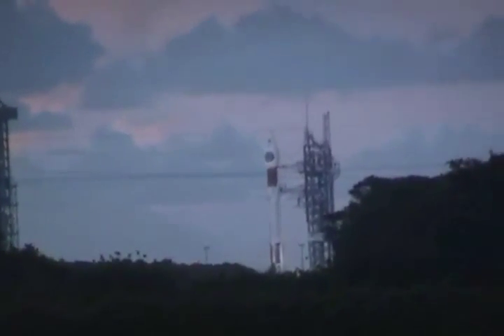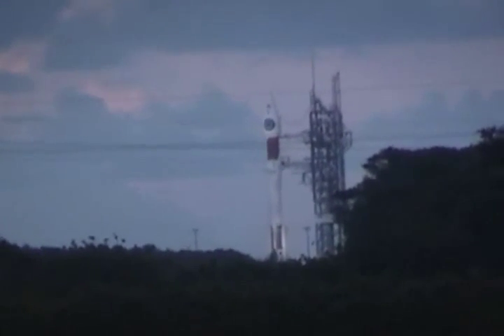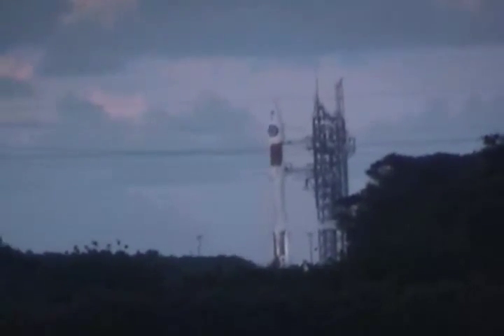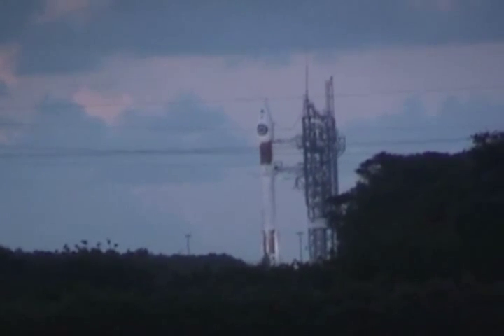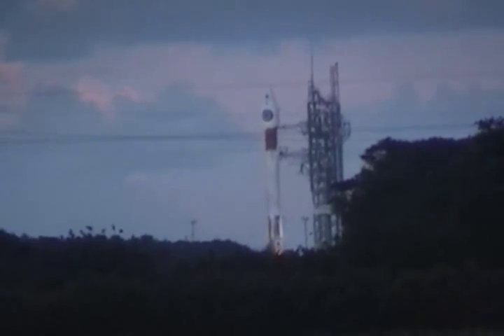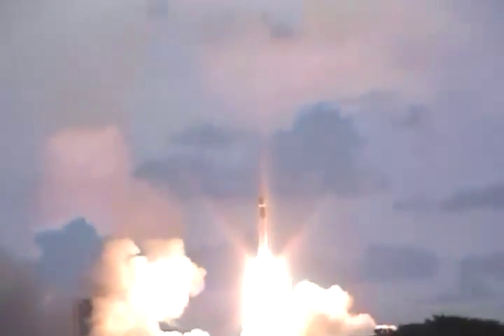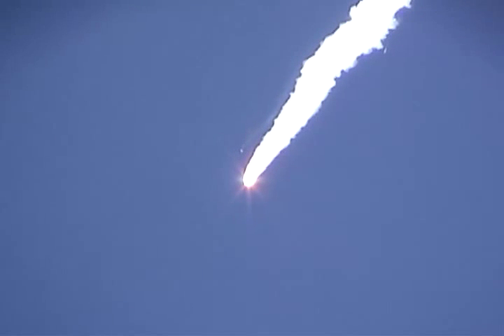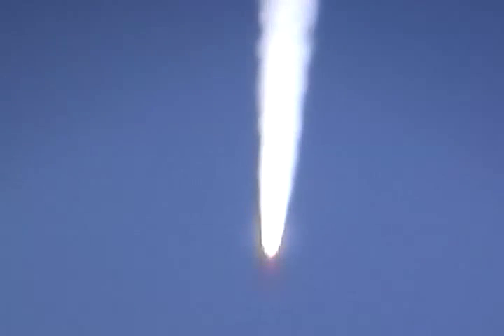The Final Atlas IIAS Rocket Launch FRom Cape Canaveral With Top-Secret Satellite For NRO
This was the last ever launch of the Atlas II rocket in 2005. The mission, called AC-167, was provided for the National Reconnaissance Office (NRO) by International Launch Services (ILS), using a Lockheed Martin-built Atlas vehicle. Liftoff was at 7:17 p.m. Tuesday EDT (23:17 today GMT) from Cape Canaveral's Pad 36A, with payload separation into transfer orbit 73 minutes later.

Tonight's flight was the eighth mission of the year for ILS, as well as the fifth Atlas launch. It also was the 73rd consecutive successful flight for the Atlas family in any launch configuration. This also marks the 30th and final flight for an Atlas IIAS model and the 63rd flight and final flight of any Atlas II version. In addition, this was the final flight after 47 years of the Rocketdyne MA-5A engine, which powered the Atlas II booster.

"The Atlas family has launched government payloads for more than 40 years," said ILS President Mark Albrecht. "We're always proud to have a role in assisting in the security of our nation."

Albrecht also pointed out the perfect record of not only the Atlas IIAS vehicles, but of the entire Atlas II line, which began flying in December 1991. "This is an awesome accomplishment, being the only U.S. expendable launch vehicle series to have had 100 percent success throughout its entire lifespan," he said. "The Atlas team is an incredible group of people who make Mission Success for our customers a way of life."